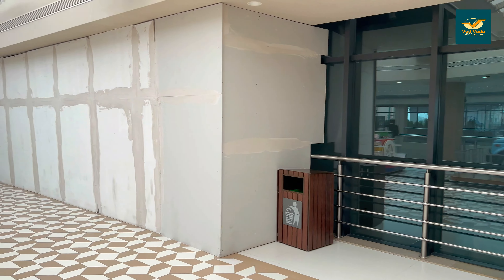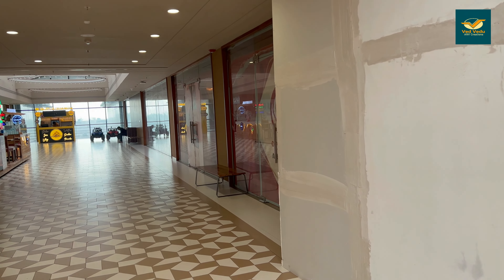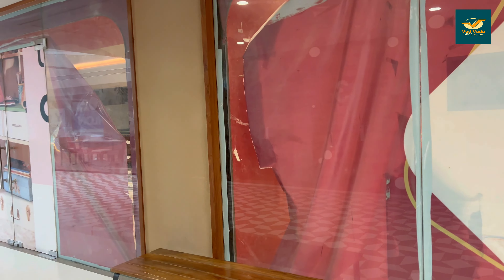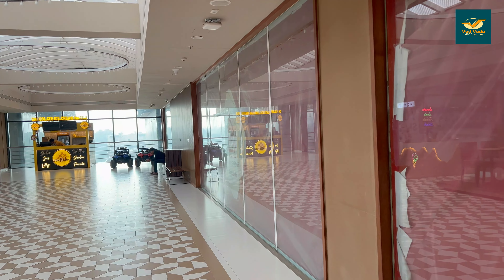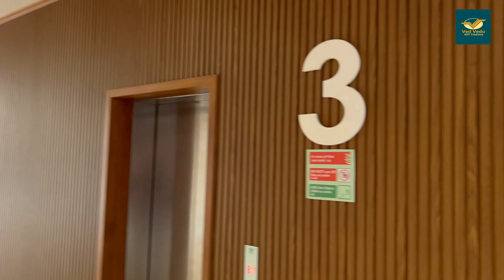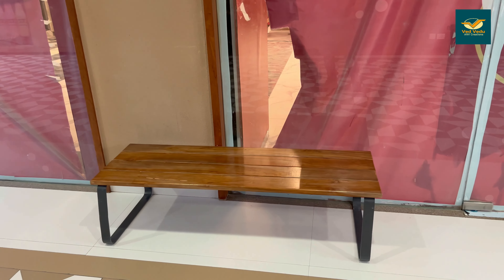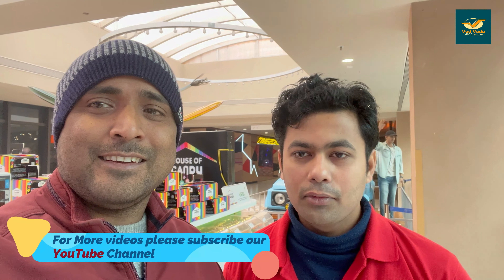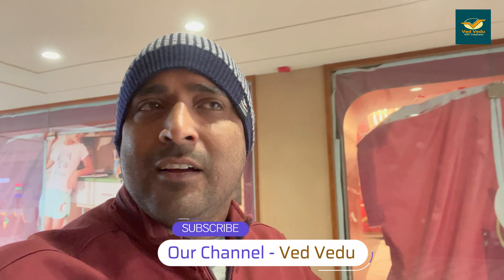Inox Cinema पटना के सिटी सेंटर में खुलने जा रहा है जानिए कब ? | Patna City Centre Inox Update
Patna City Centre Inox Update | City Centre Mall Inox Cinema | Inox Cinema Patna

videos

if you like my vibe, consider hitting

Thanks for being here, see you in the next videos.

पटना सिटी सेंटर मॉल में आईनॉक्स सिनेमा कब ओपन हो रहा है